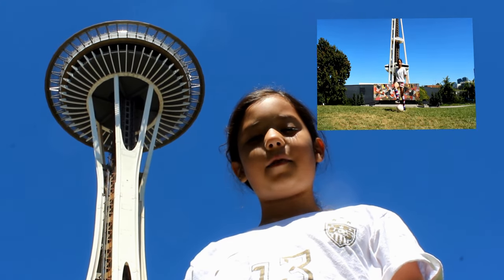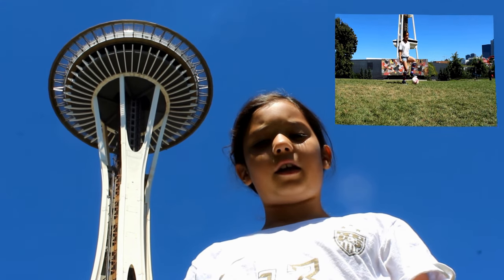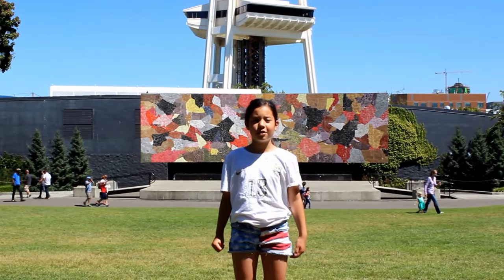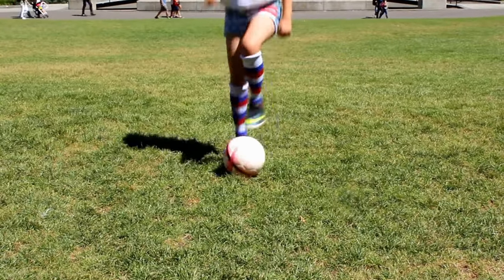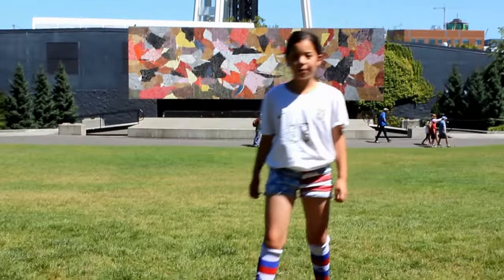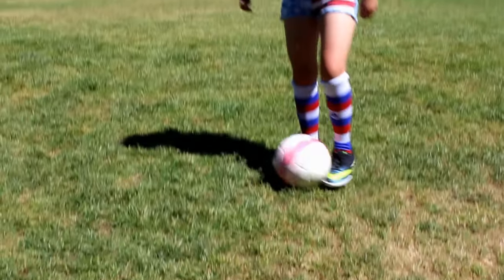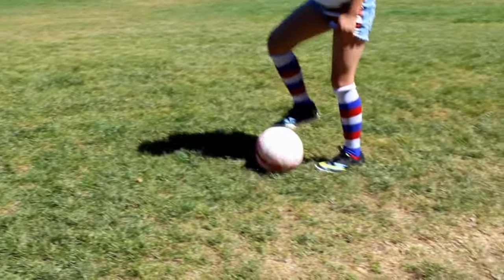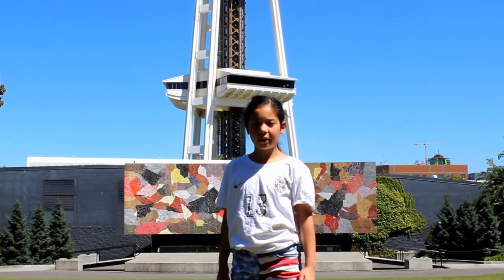Soccer footballtouches Geg, Toe tap, heel, by Eliana for new players Ep.8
Use simple touches to add skill and control to your game. This video shows you some of the touches used by soccer players. Eliana uses 1,000 touches or more every day.